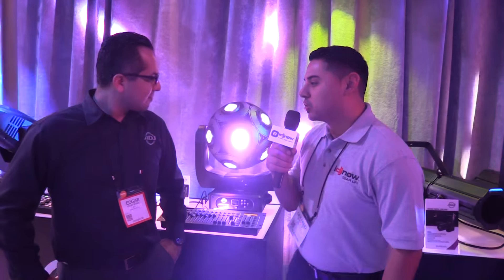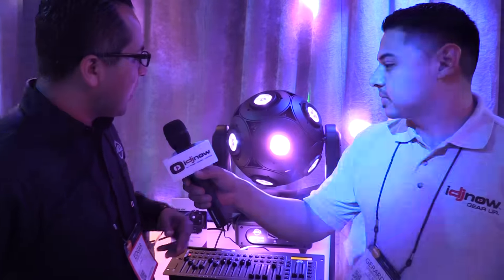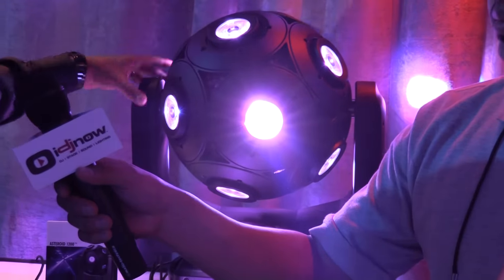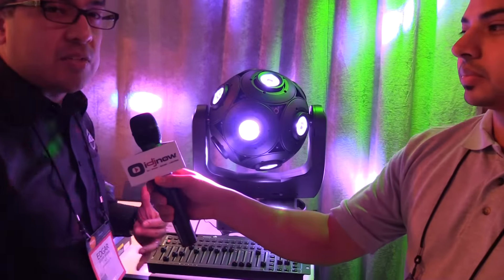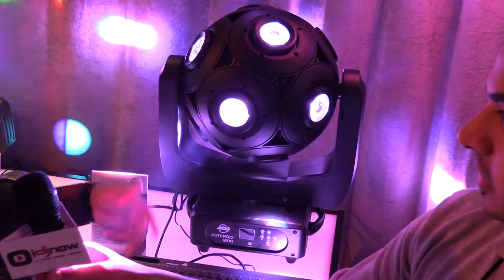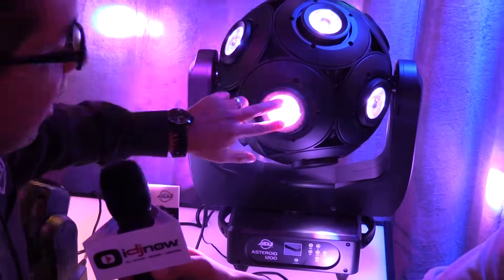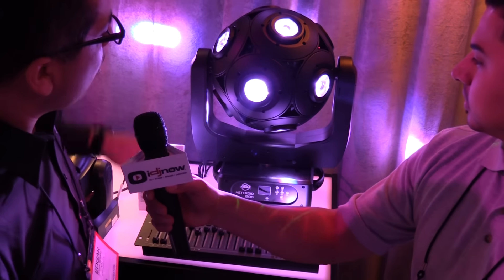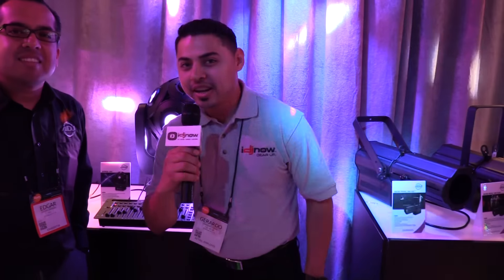ADJ Asteroid 1200 Moving Head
Geo with Edgar from ADJ showing you the features of the ADJ Asteroid 1200 Moving Head Lighting Effect. 15 themes, mapping capabilities, DMX, 65 channels, RGBW colors, and Individual Pan, Tilt and Continuous Motion.